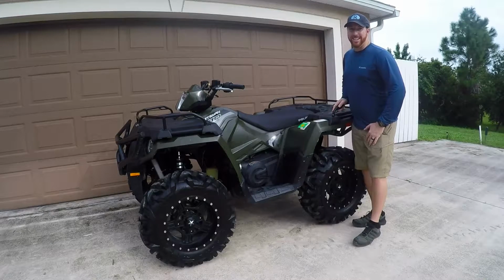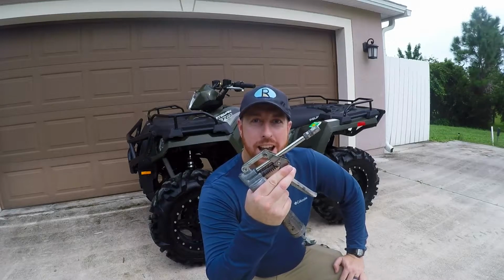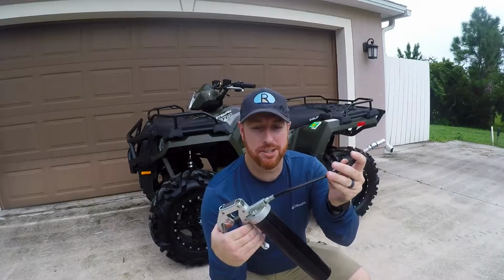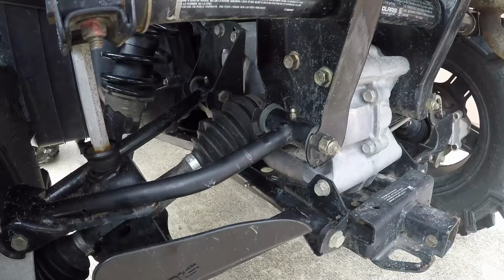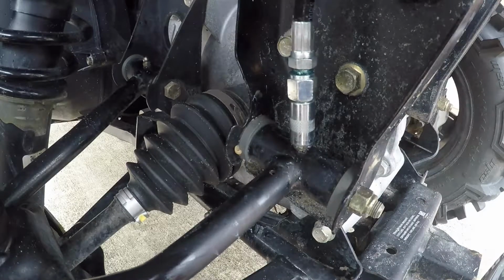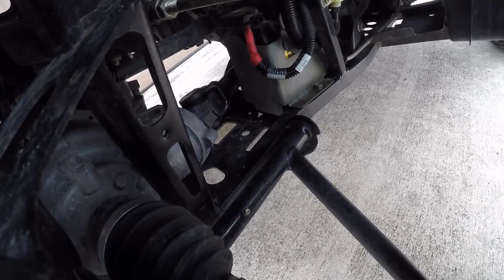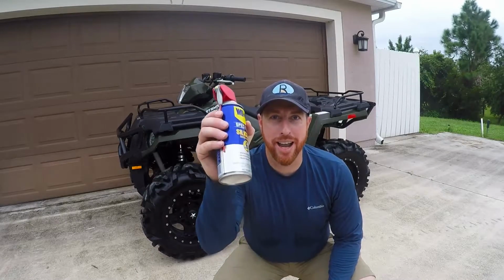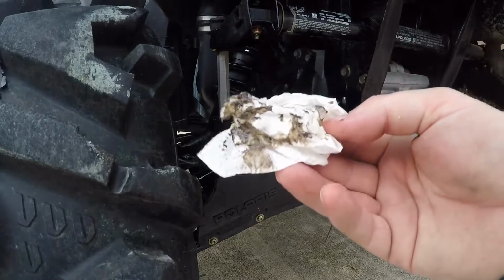How To Fix a Squeaky ATV Suspension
Join host Ryan Wood for a quick do it yourself tutorial on how to fix a squeaky ATV suspension.

Video resolutions available in up to 1080p high definition.